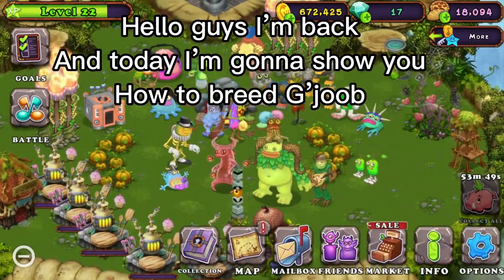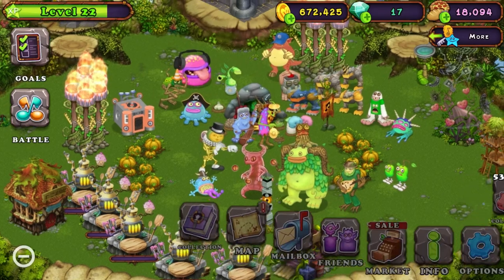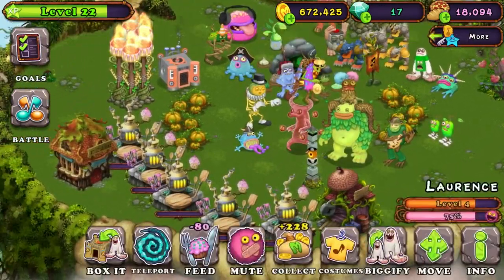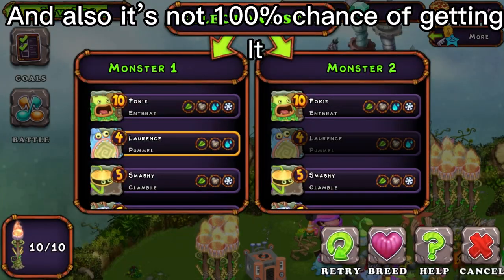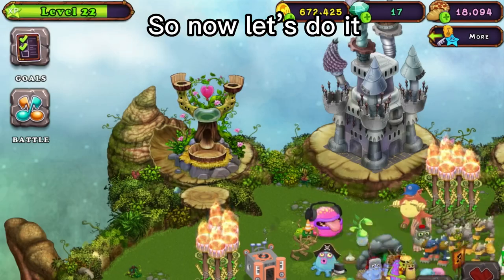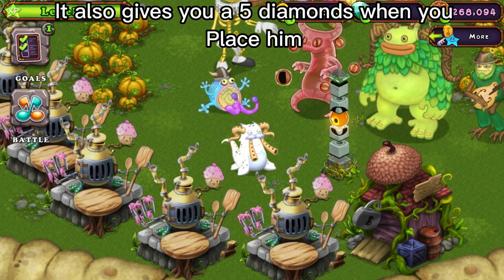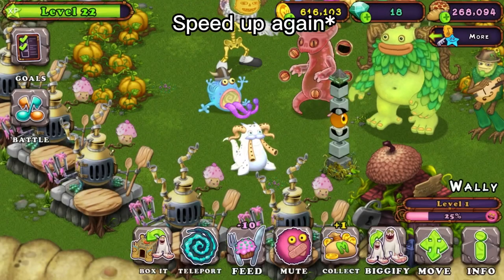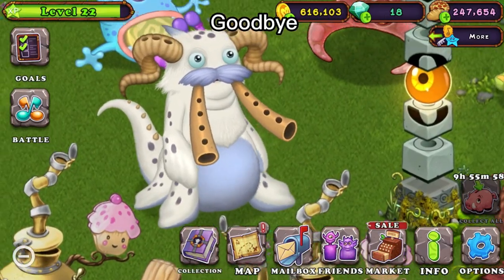How to breed G’joob in My Singing Monsters not 100%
I’m baaaack like and sub if this helped